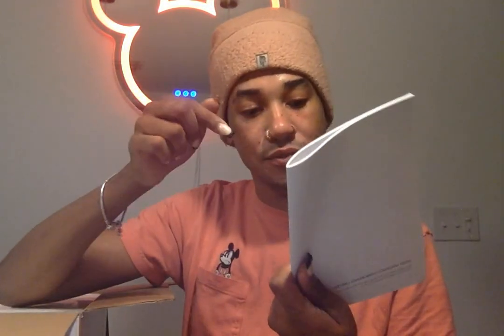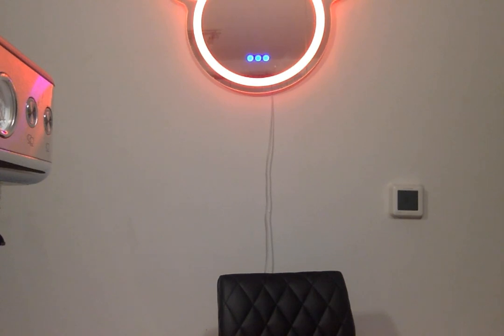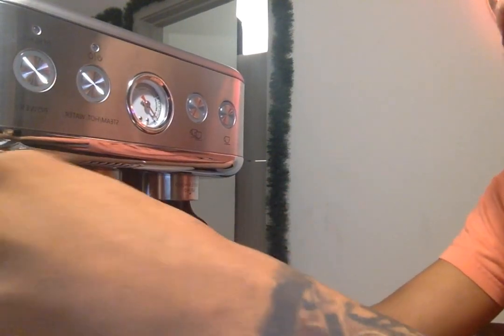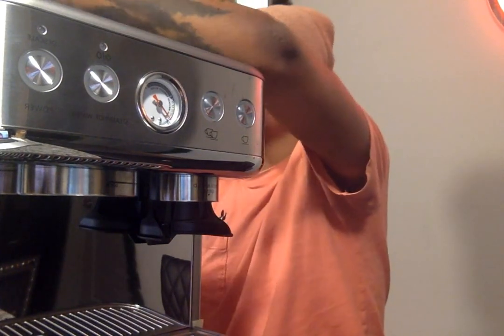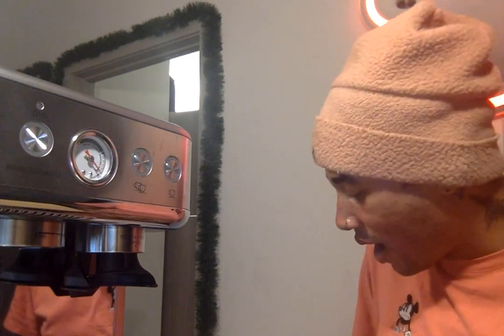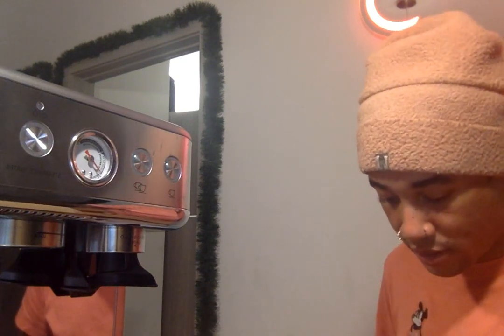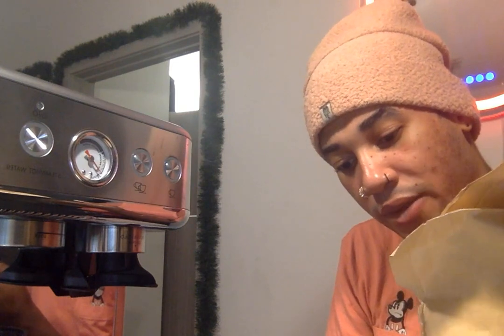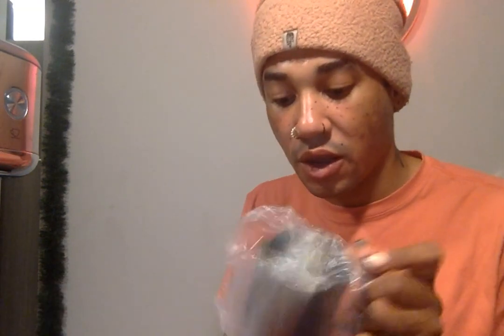JASSY Espresso Machine 20 Bar Cappuccino Maker High Pressure Pump Review, Still Learning how to use,